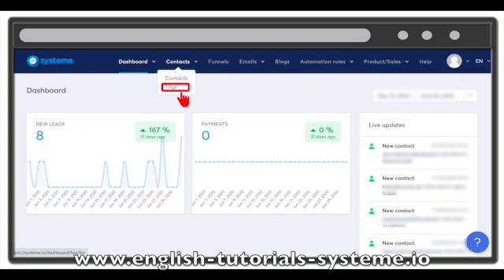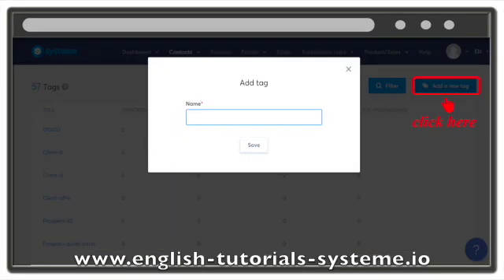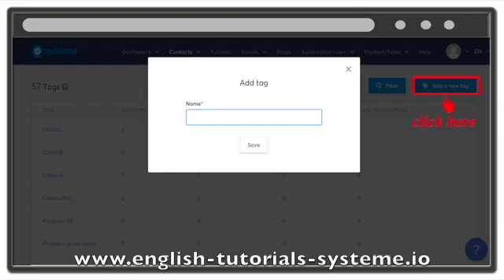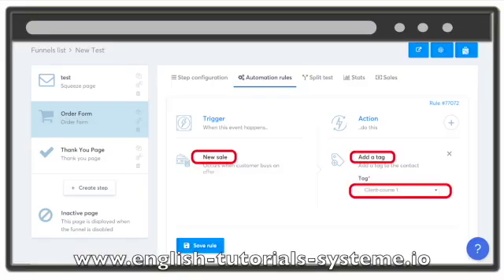How to create a tag on systeme.io ?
In this video you will learn How to create a tag on systeme.io

✅ To access all our systeme.io tutorials and systeme.io trainings , please go to our